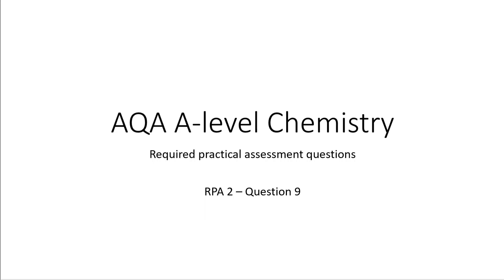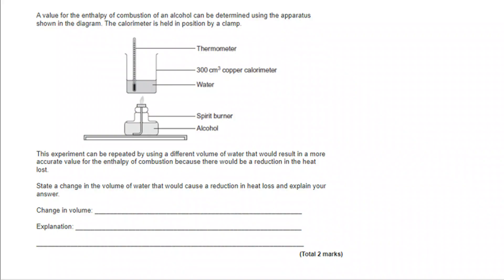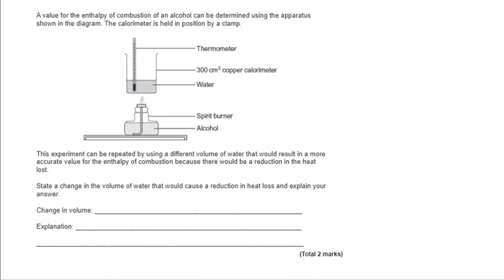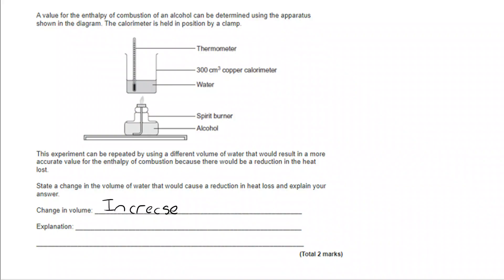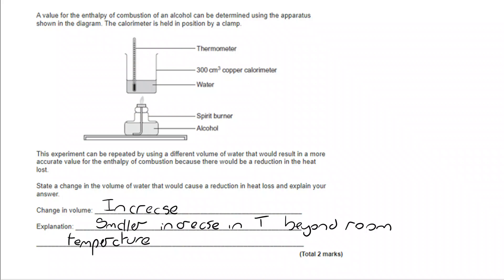AQA A-level Chemistry - Practical skills - RPA2 - Question 9